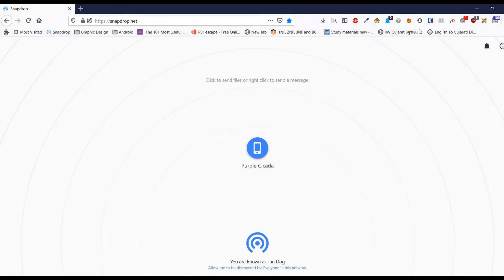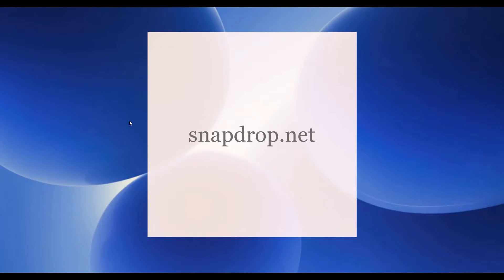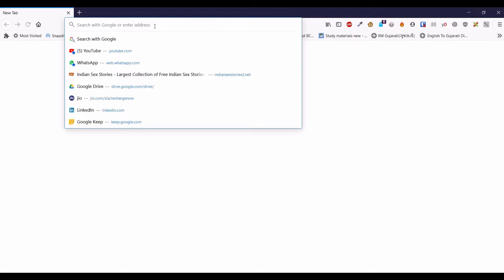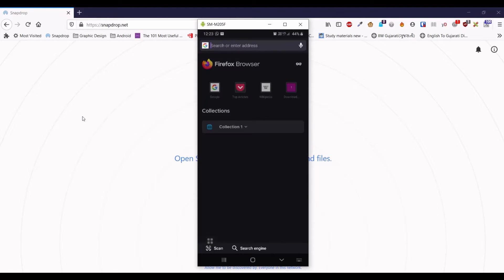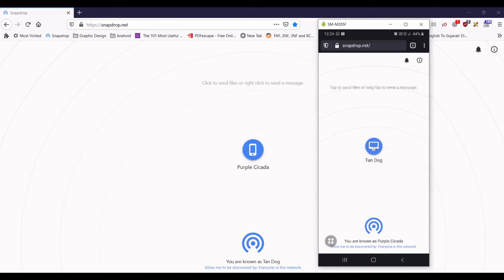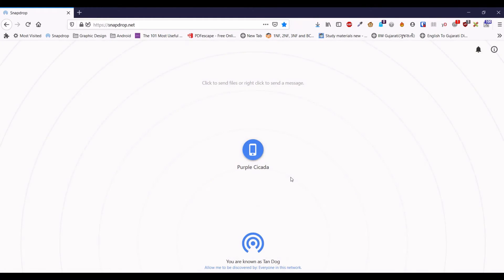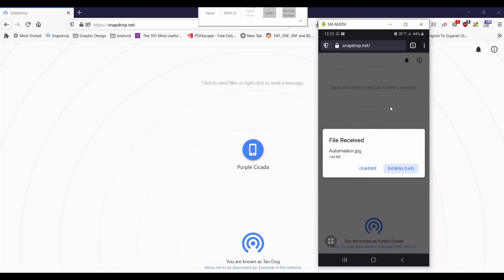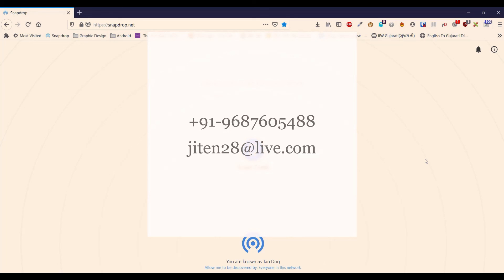Snapdrop: Share files across any device without installing any software or App. Forget Airdrop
Do you know you can share file across any device without Installing any additional software or app?
That too without using internet data for file transfer.

Its been a hassle Since Forever transferring Files Between Different Operating Systems For Example, Windows, Mac, Android, iOS, Ubuntu, Linux etc

Snapdrop is A Really Good Alternative To Share Files Seamlessly Without any Prior Downloads.

It only needs any browser.
Both devices need to be running on the same network connection.
And that is literally the only criteria one needs to fulfill in order to use Snapdrop.

If you do not have a common Network then you can simply switch the phone to hotspot mode and make your own for a short duration!

The interface is pretty straightforward and does not require any setting up, which honestly is one of the best parts of it.

You do not need to sign up or put your details down anywhere or download anything at all.

Features are :
1) Works wirelessly
2) Works offline (same network)
3) Can work across any platform (Cross Platform)
4) Safe as it does not store file in cloud
5) Website does not use any cookies and because there is no signup process, there is essentially no database
6) You do not need to sign up or put your details down anywhere or download anything at all
7) It is Opensource & Free